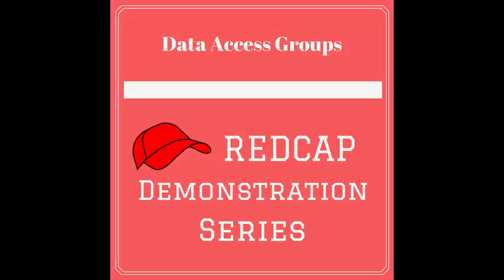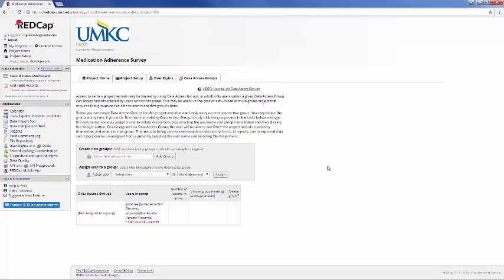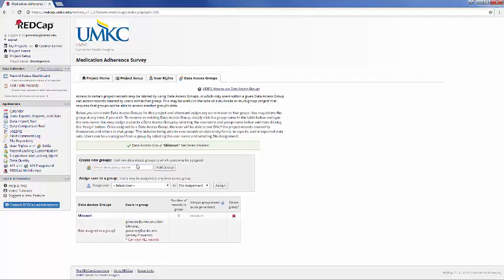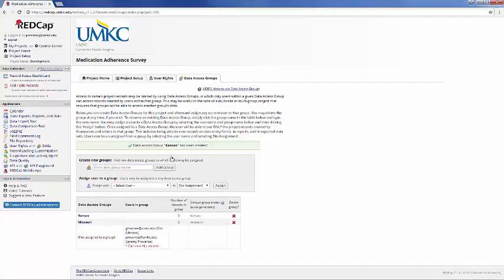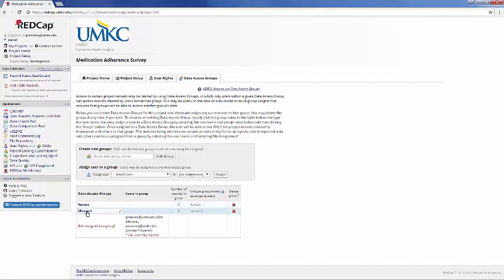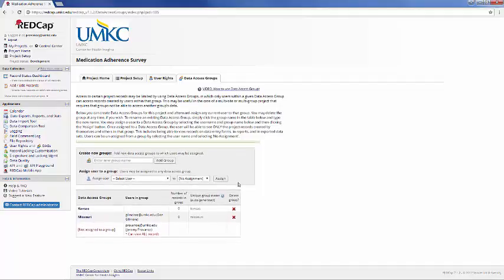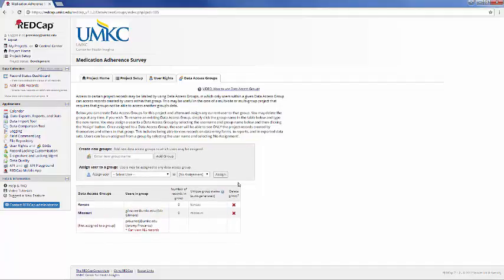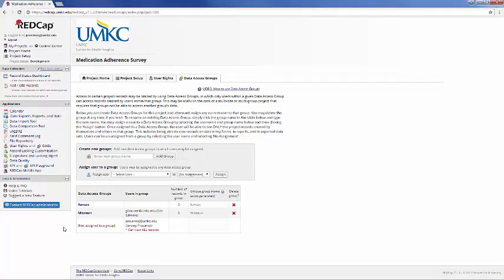Data Access Groups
User the Data Access Group function in REDCap